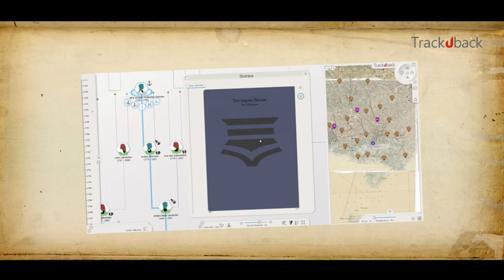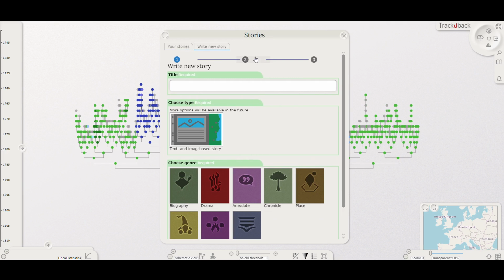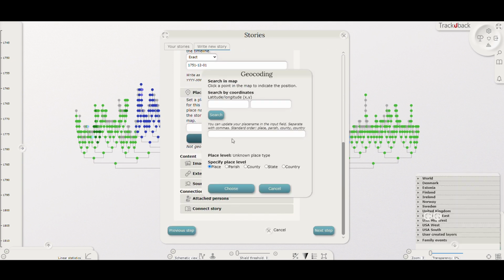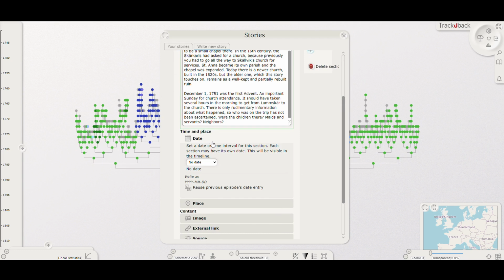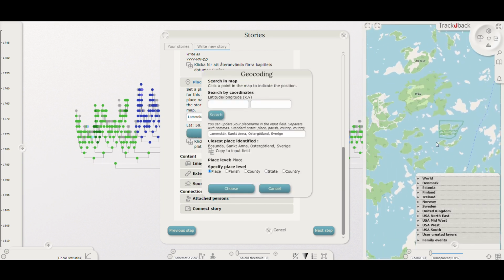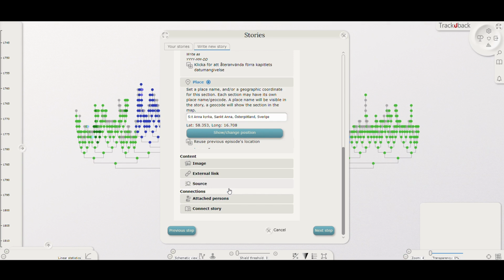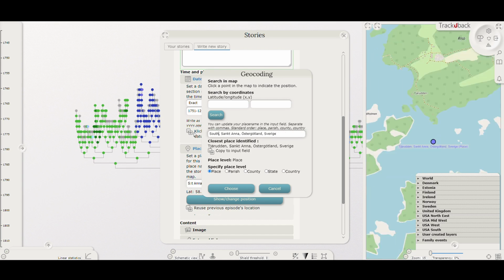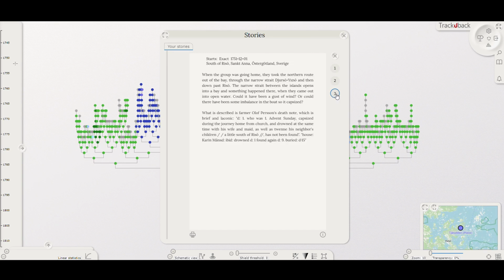Create mutlipe sections in a story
We will specifically look at how to create multiple sections. By dividing the story into sections, you also have the opportunity to set a date and geographic coordinate for each section.